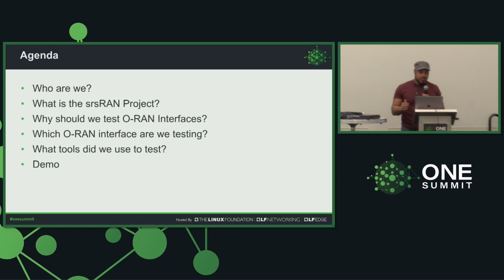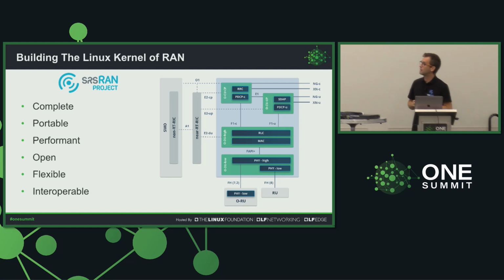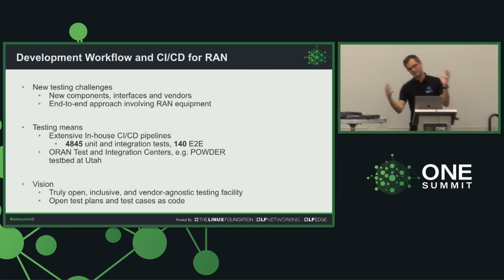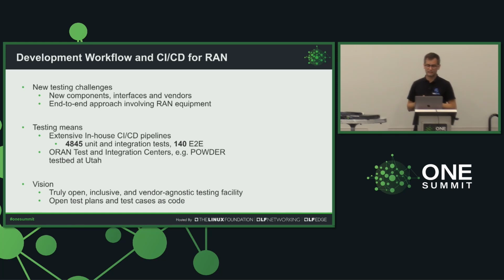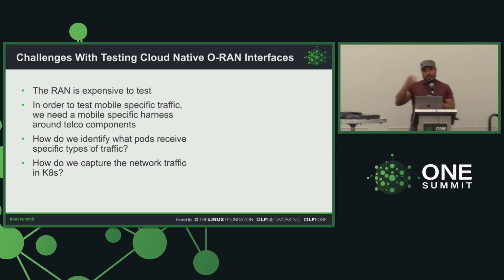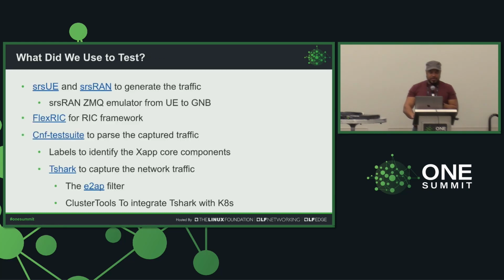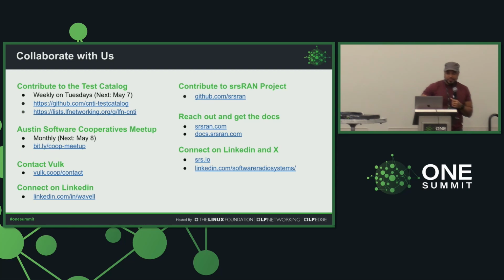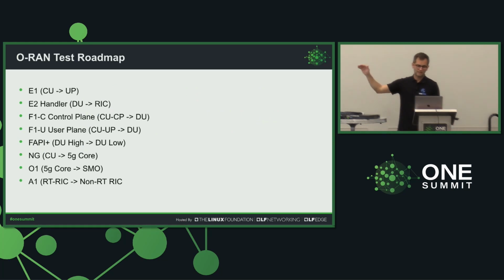Cloud Native ORAN Testing in Your Pipeline - W. Watson, Vulk Cooperative & Andre Puschmann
Cloud Native ORAN Testing in Your Pipeline - W. Watson, Vulk Cooperative & Andre Puschmann, Software Radio Systems Ltd

This presentation demonstrates the integration of cloud-native testing for the ORAN E2 interface using the CNF Test Suite. The ORAN E2 interface is a key component of Radio Intelligent Controllers (RIC) and XApps, which are important elements of the ORAN architecture. The CNF Test Suite is used for this testing process, employing tools like SRSRAN to validate the e2 traffic between the DU and the RIC. These tools are designed to test cloud-native network functions (CNFs) in a Kubernetes environment, evaluating them against various characteristics such as configuration, compatibility, state management, resilience, and security in your CI/CD pipeline.